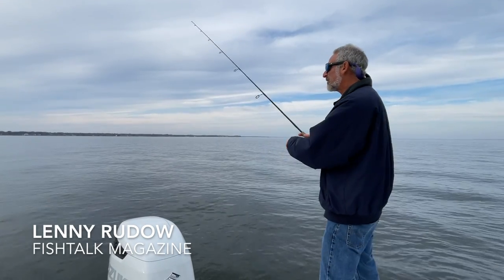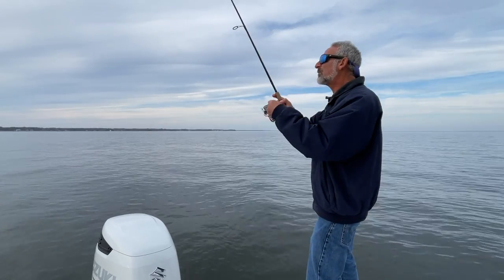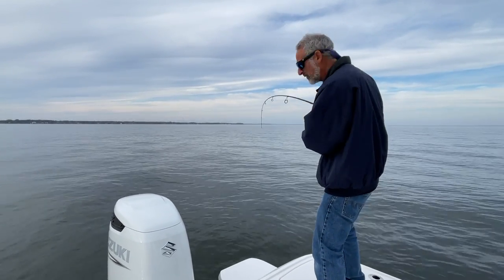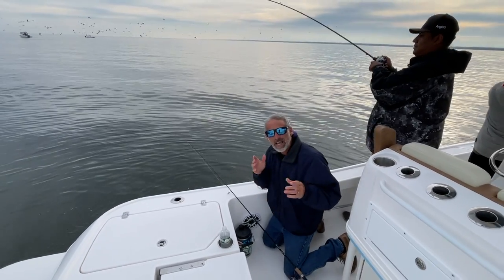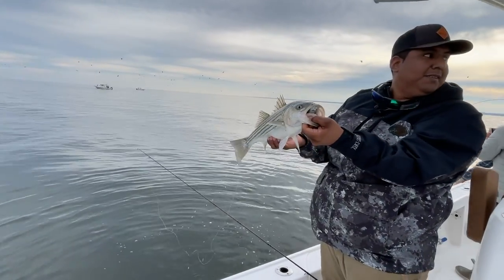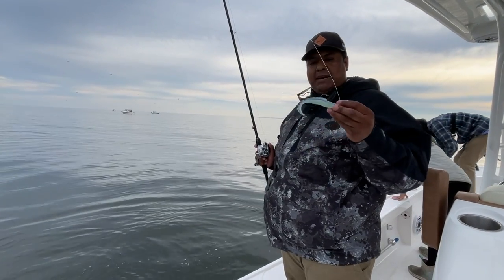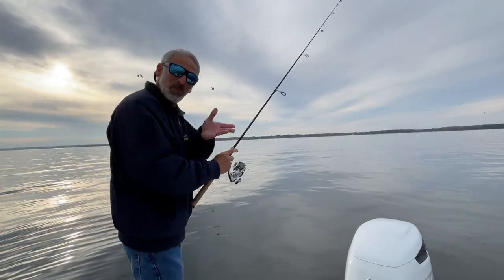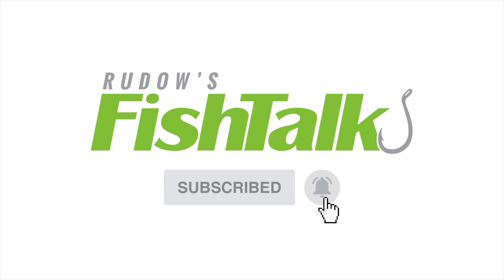How to Fish for Striped Bass with Straight Tail vs. Paddletail Lures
FishTalk angler in chief Lenny Rudow and Alex Gallardo Perez from @anglersannapolis9847 give some pointers on how to fish for striped bass and the different techniques used when fishing with straight tail lures versus paddletail lures. A straight tail fishing lure such as a @basskandydelights5795BKD has very little action when retrieved, but when given a fast jigging action with the rod, the tail of the lure whips and entices the fish to bite. A paddletail lure like the @ZManFishingProducts  DieZel MinnowZ can simply be reeled in slowly and the lure will naturally provide a swimming action, or it can also be jigged to give the lure additional movement.

Recorded & edited by Zach Ditmars